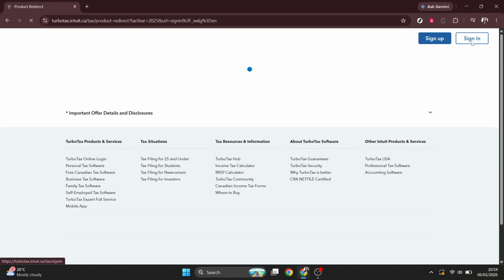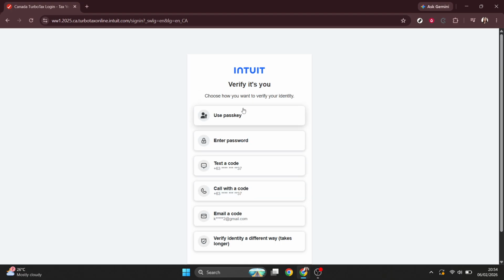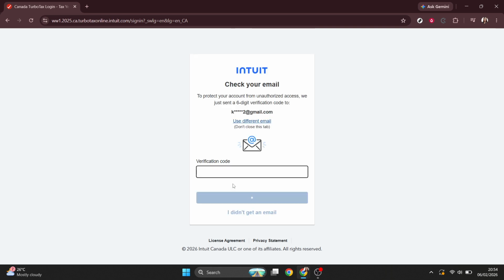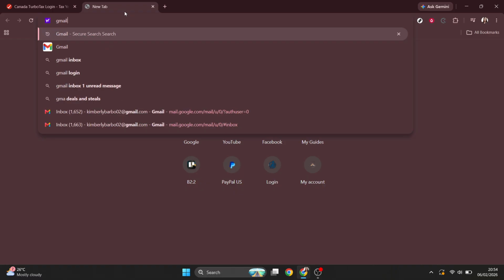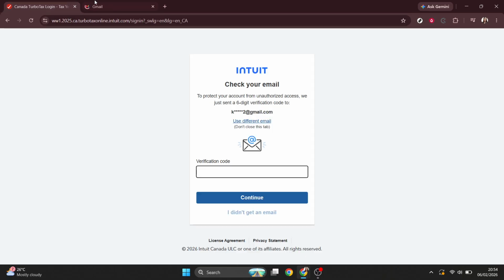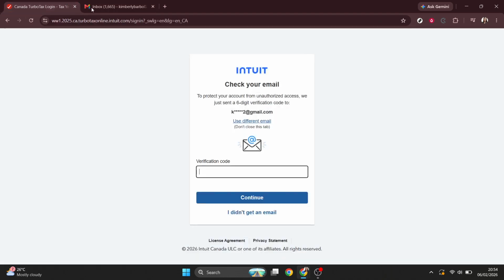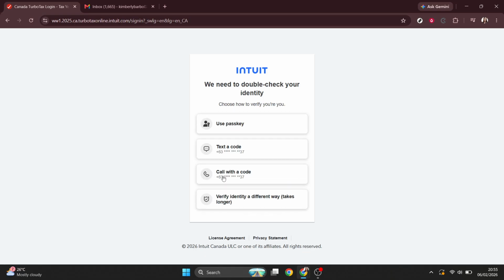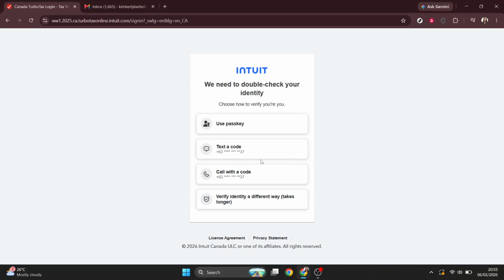How To Login Into Turbo Tax Account 2024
Having trouble logging into your TurboTax account in 2024? In this step-by-step tutorial, you'll learn how to sign in to your TurboTax account, access your tax information, and troubleshoot common login issues.

Whether you're filing taxes, checking your refund status, reviewing previous returns, or updating your account details, this guide will help you securely access your TurboTax account from any device.

✅ In this video, you'll learn:

How to log in to a TurboTax account
How to access your TurboTax account in 2024
How to sign in using your Intuit account
How to recover a forgotten TurboTax password
How to fix TurboTax login problems
How to access previous tax returns and documents
TurboTax account security tips

This tutorial is ideal for beginners and existing TurboTax users who need help accessing their accounts quickly and securely.